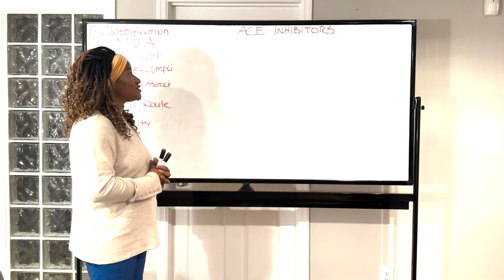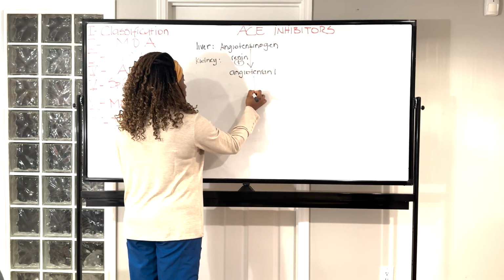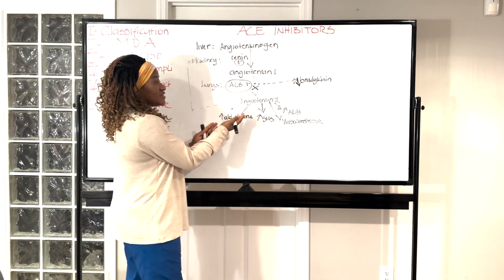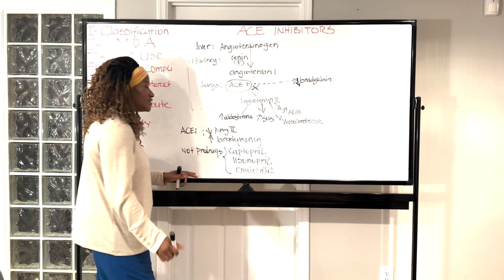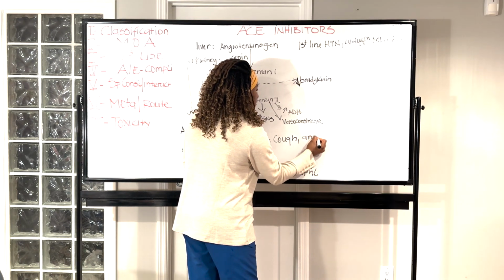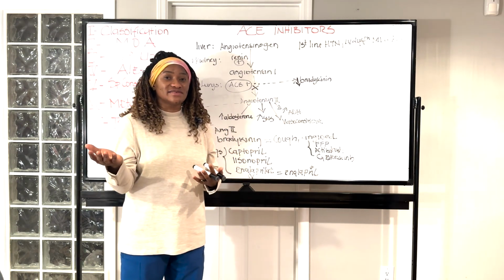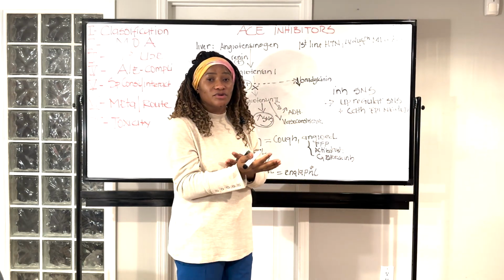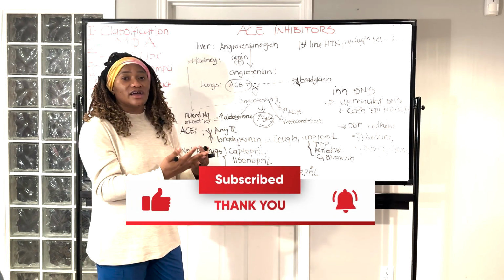ACE INHIBITOR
Discover the world of ACE Inhibitors in this informative video! ACE Inhibitors are essential medications used in cardiology and healthcare to manage blood pressure and improve heart health. In this video, we delve into the mechanism of action, common uses, and potential side effects of ACE Inhibitors. Whether you're a healthcare professional or simply interested in understanding these medications, this video provides valuable insights. Join us on this journey to uncover the key facts about ACE Inhibitors